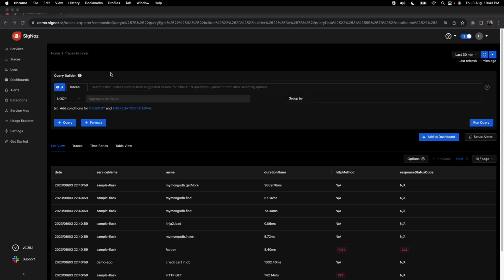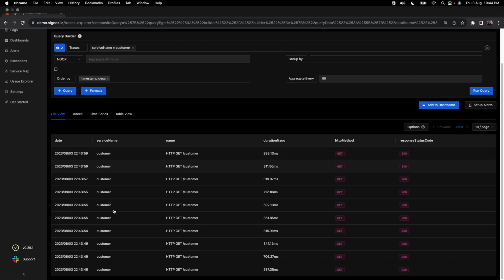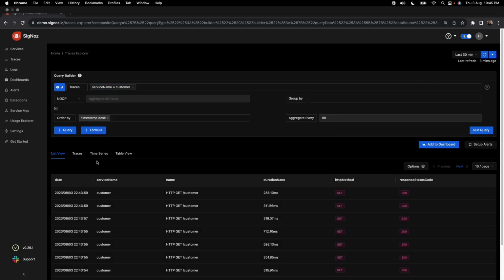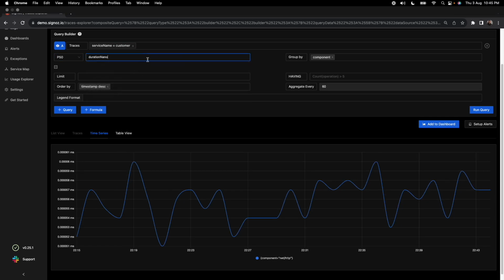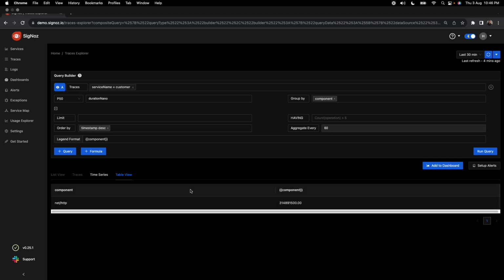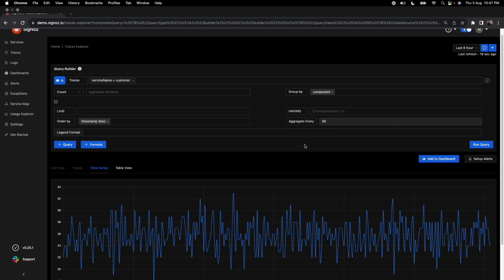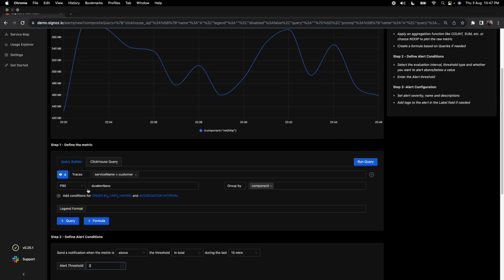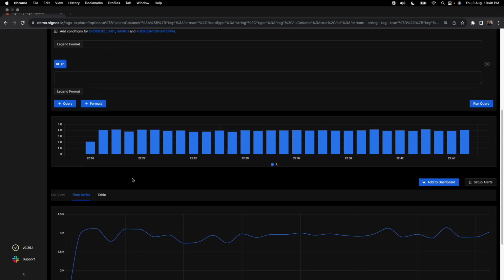Query Builder Capabilities in SigNoz